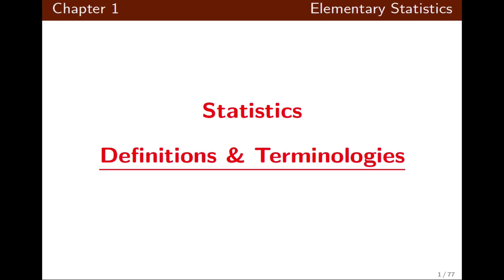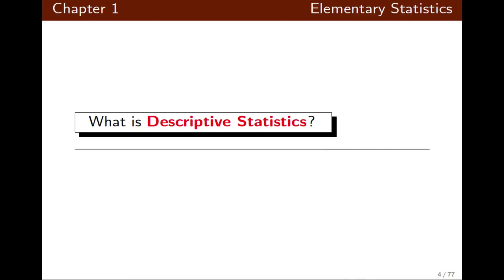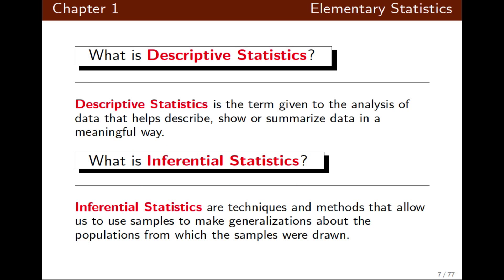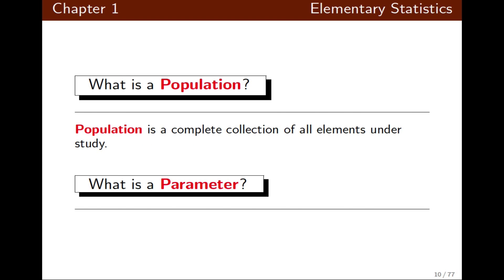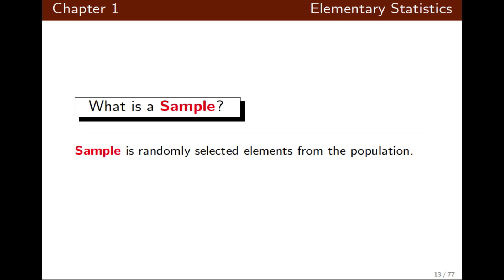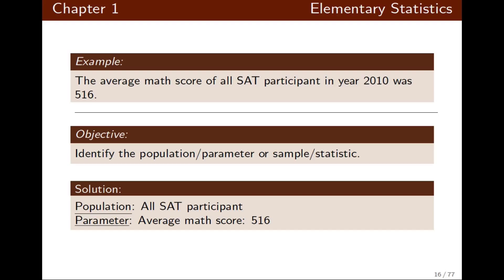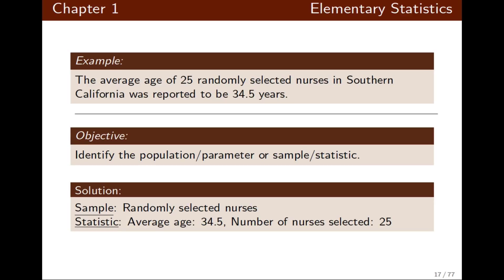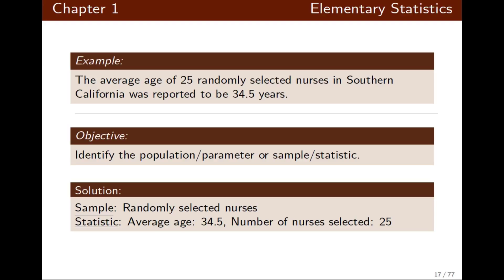Statistic Ch 1 Part 1